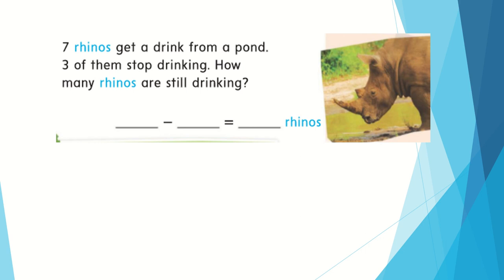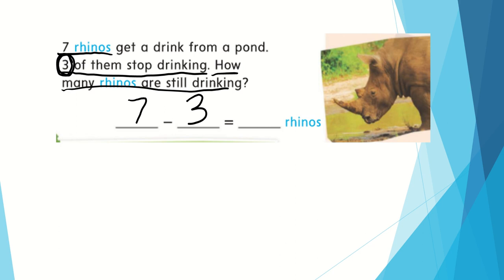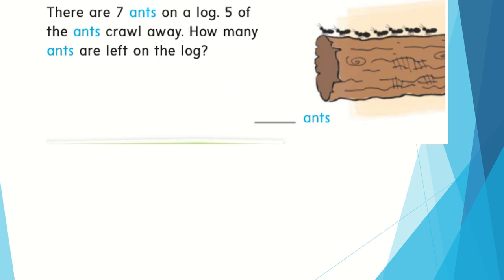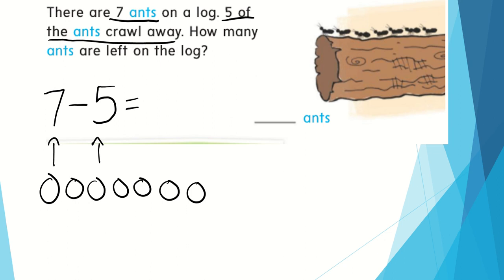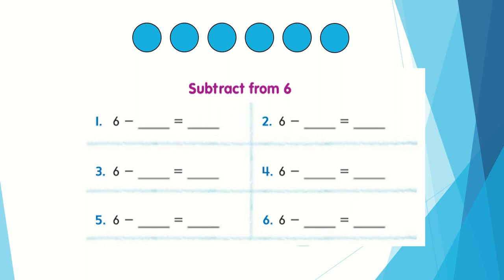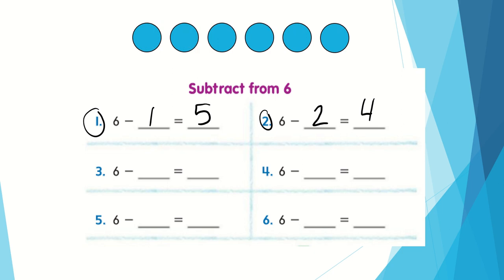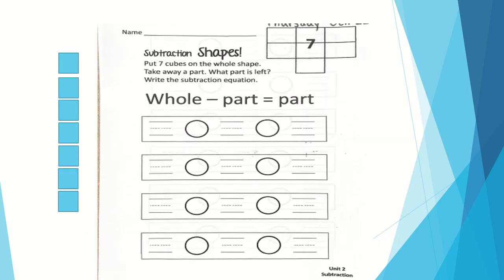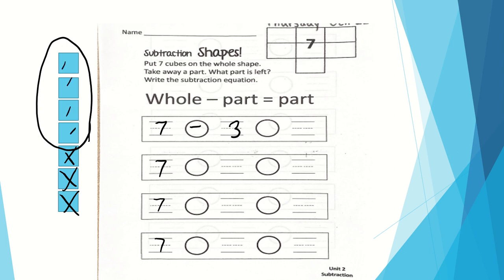Subtract 6 and 7